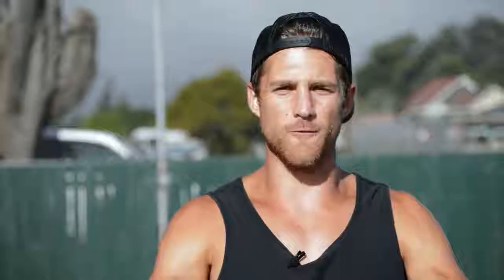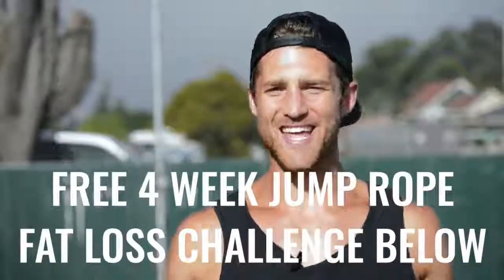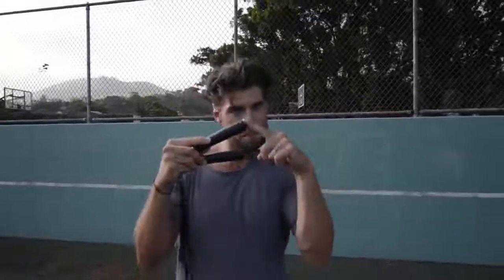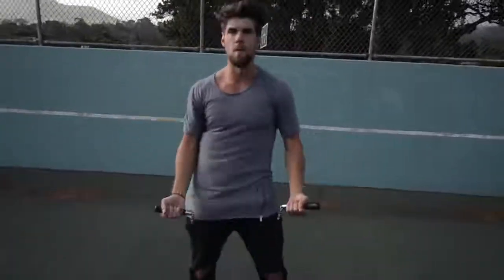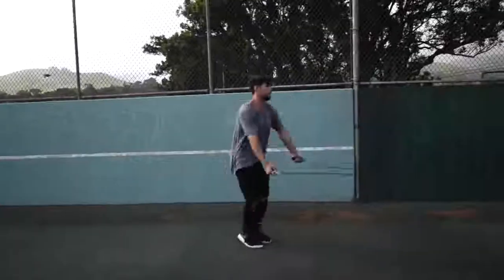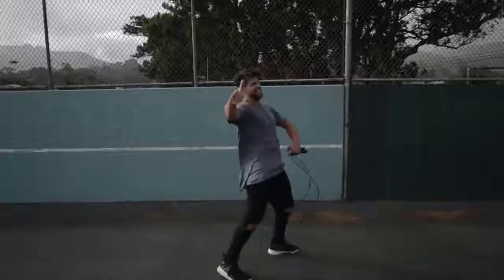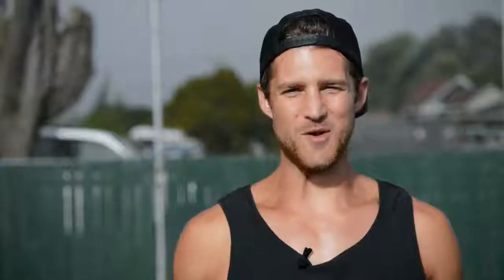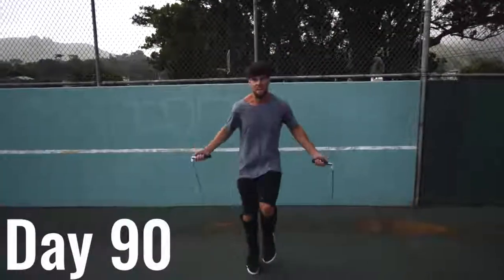How To Jump Rope To Lose Weight [How To Jump Rope To Lose Weight]